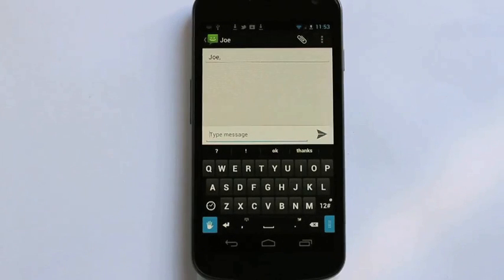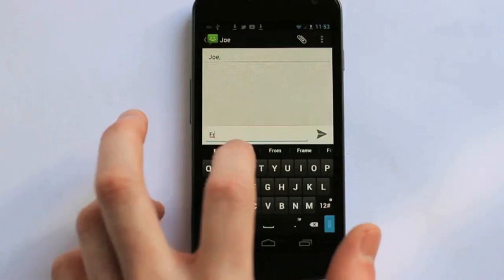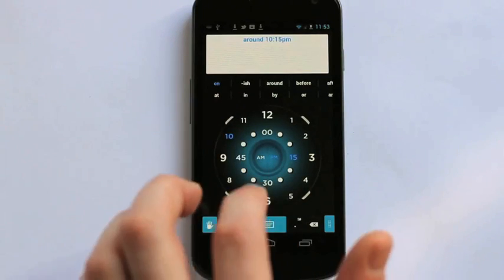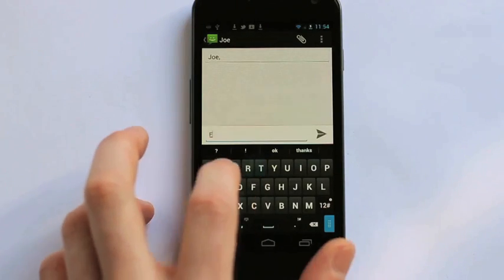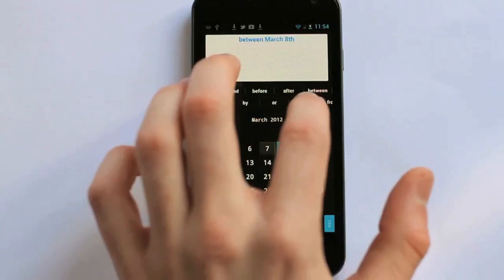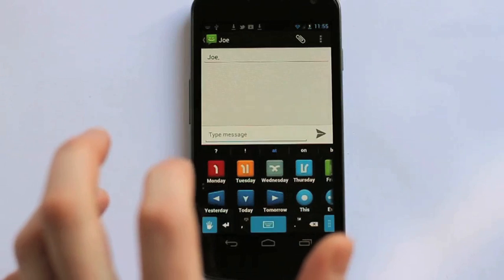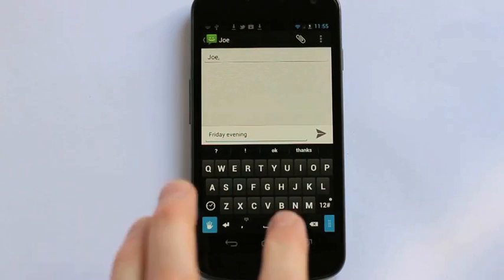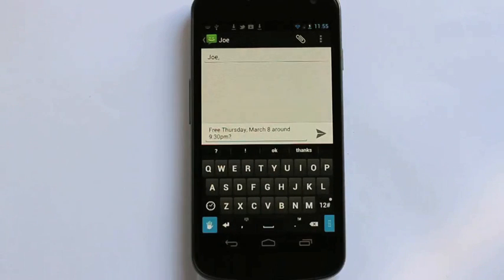Siine Keyboard Time Tutorial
How to use Siine Keyboard Time and Calendar Shortcuts